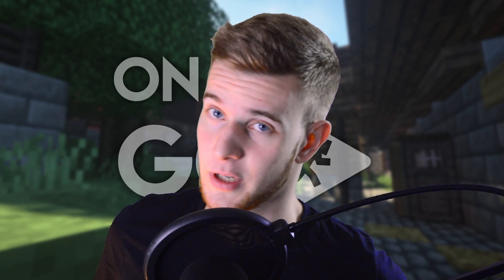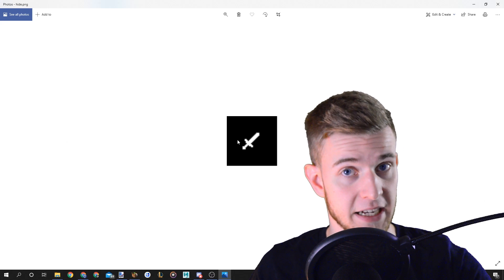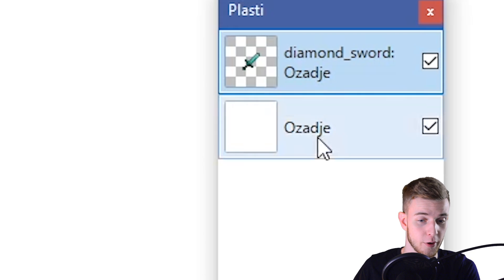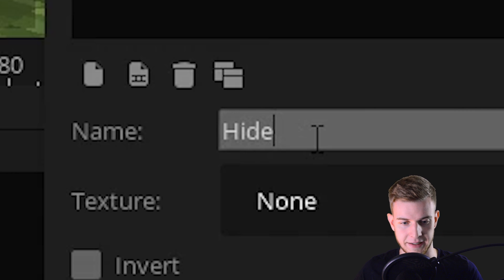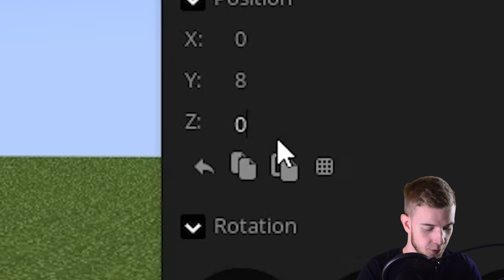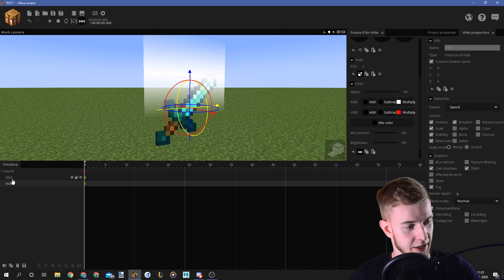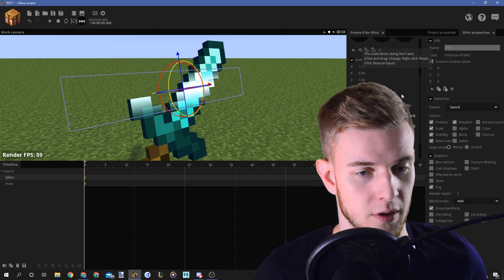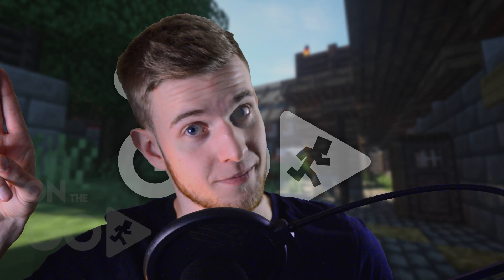GLINT EFFECT ~ On The Go!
Glint! Shine! Reflect light! Three different words for a method, which could justify all of them. In this episode of On The Go, I'll show you how you can apply the light glint effect onto your mine imator items. It works with anything, not just swords, knock yourselves out!

~SharpWind